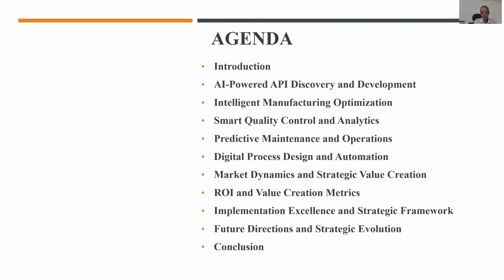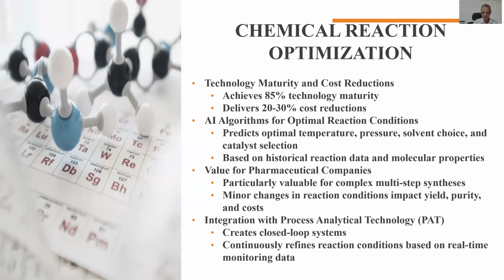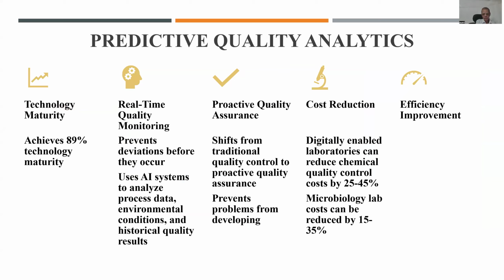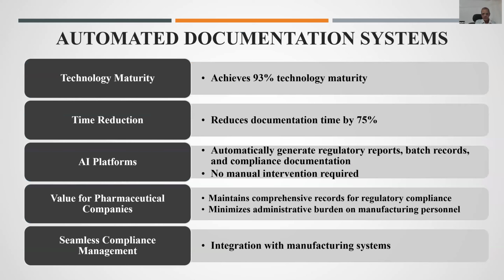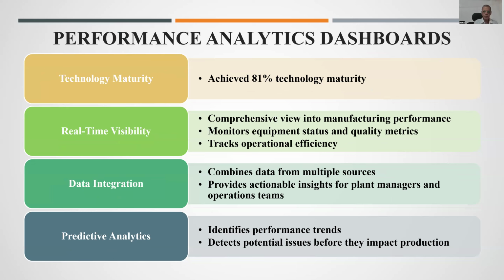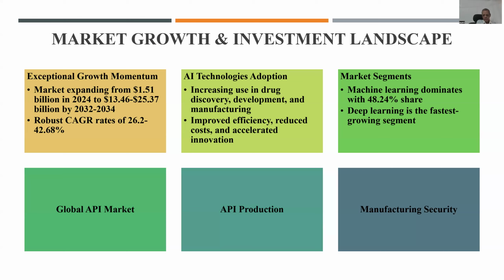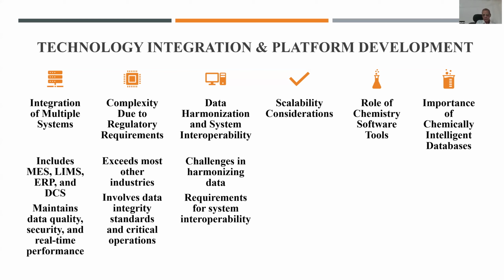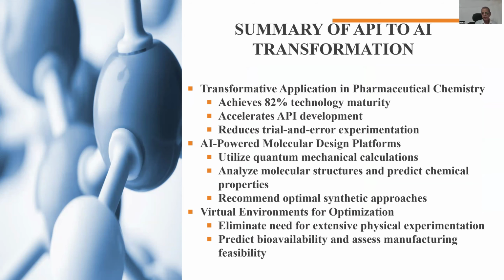API to AI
API to AI – The Digital Chemistry of Modern Manufacturing
In this episode of Center of Excellence – Pharma 4.0, we explore how AI is revolutionizing pharmaceutical manufacturing—transforming the journey from Active Pharmaceutical Ingredients (APIs) to fully optimized, AI-driven production ecosystems.
Discover how AI-powered molecular design platforms accelerate API discovery, optimize chemical reactions, and predict synthetic pathways with unprecedented precision. Learn how intelligent manufacturing systems enable real-time process control, predictive quality analytics, automated documentation, and equipment failure prediction—dramatically reducing costs, errors, and downtime.
We highlight real-world case studies where pharma leaders achieve 75% reductions in downtime, 20–30% cost savings, and up to 45% lower quality control costs through AI-enabled digital chemistry. You’ll also gain insights into emerging technologies like quantum computing, generative AI, and autonomous labs that are redefining process design and drug development.
Finally, we discuss the strategic value creation AI delivers across the industry—shortening drug development timelines from 5–6 years to just one year, improving compliance, and unlocking the potential for personalized, patient-centric medicine.
Whether you’re a pharma innovator, R&amp;D leader, or manufacturing strategist, this episode is your roadmap to understanding how AI is shaping the future of pharmaceutical chemistry and modern manufacturing.
Resources:
and follow the Podcast for more insights on the future of Pharma!